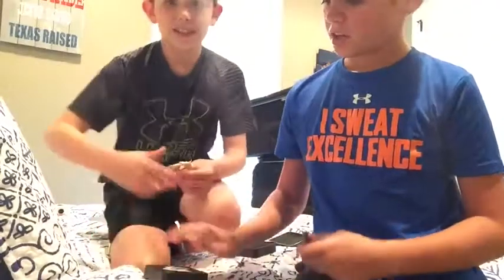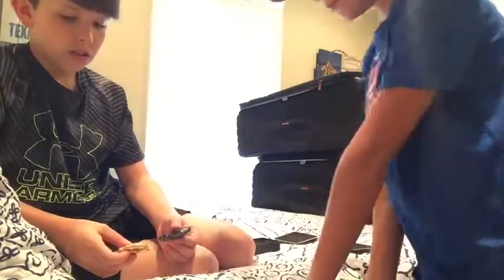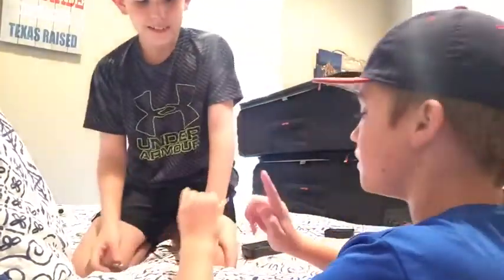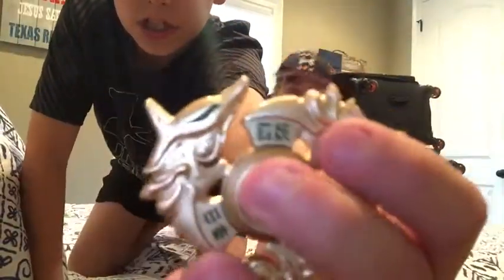Unboxing With Cam/Fidget spinner OFF🤘🏻